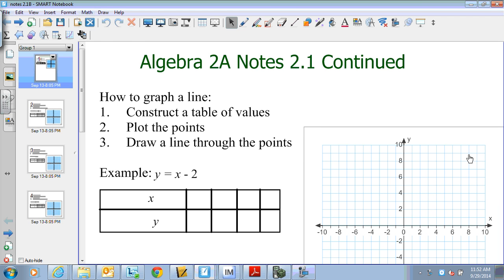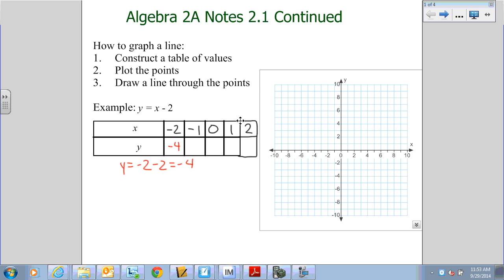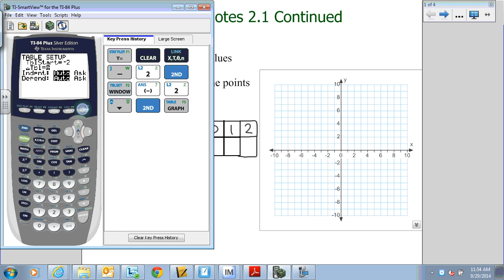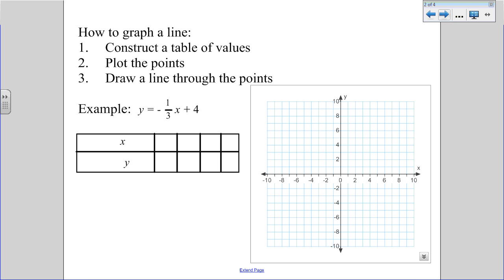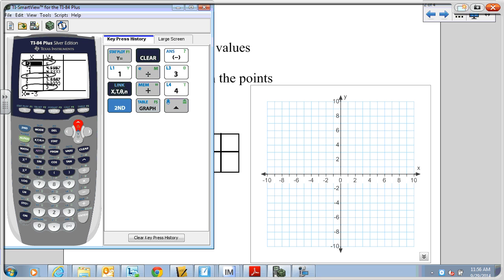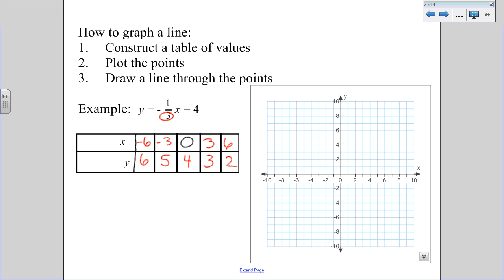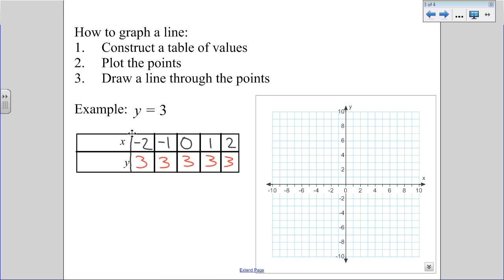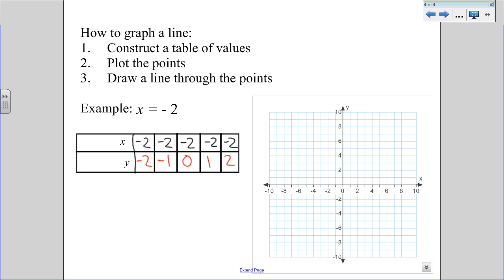alg 2a- Lesson 2.1B